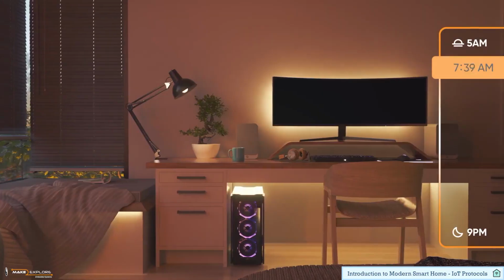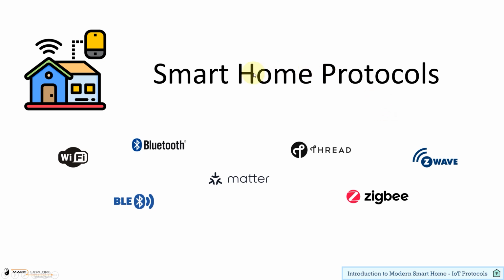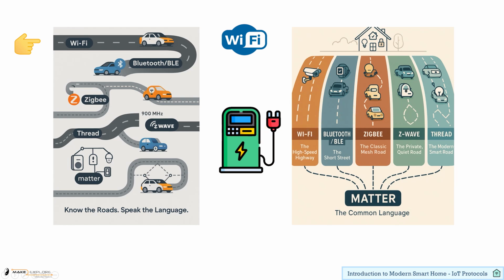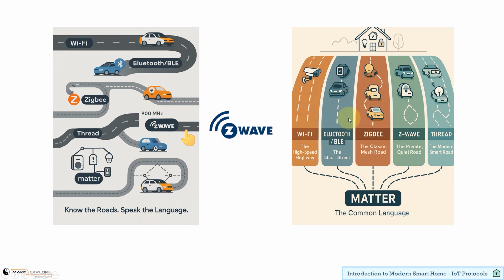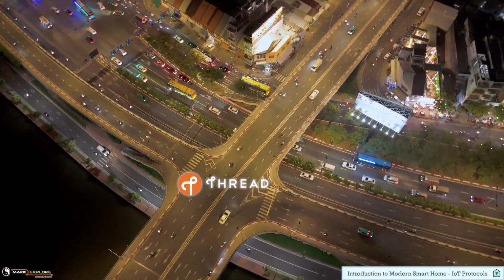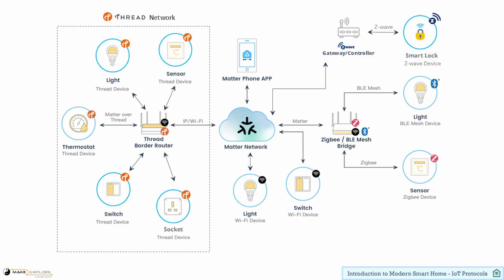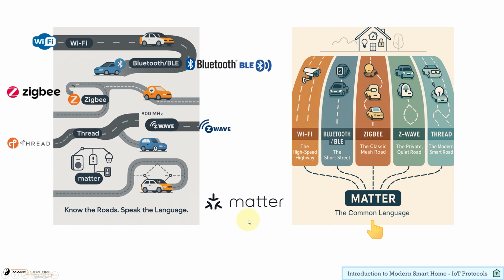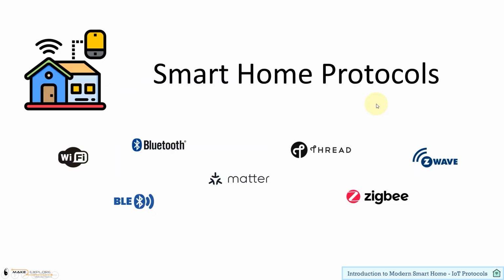Modern Smart-Home IoT Protocols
⏰ Timestamps / Chapters

00:00  Start
00:28  Typical Smart Home protocols
00:35  Analogy
02:13  Thread Protocol
02:52  Matter

📷 About Video -

🚩 In this video, We are going see brief introduction to modern Smart Home Protocols

🎵 Music Credits -